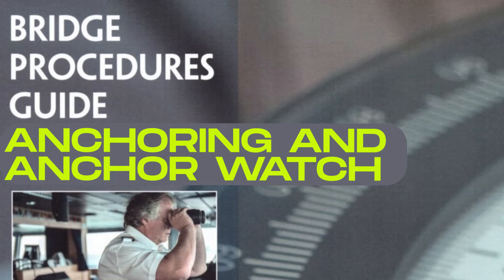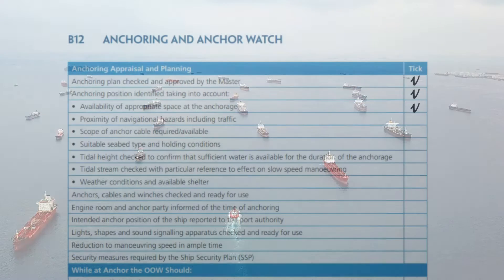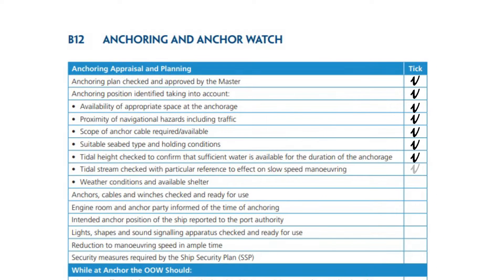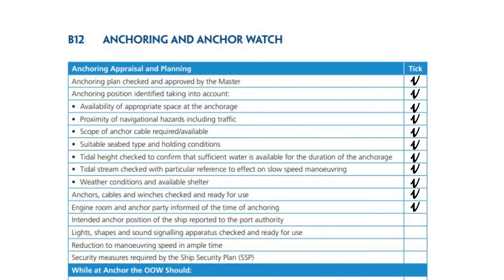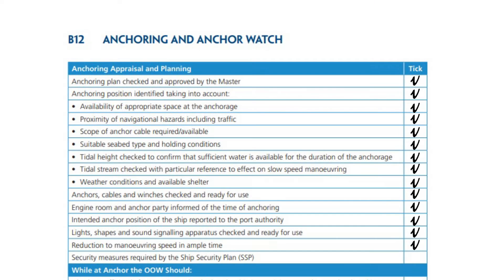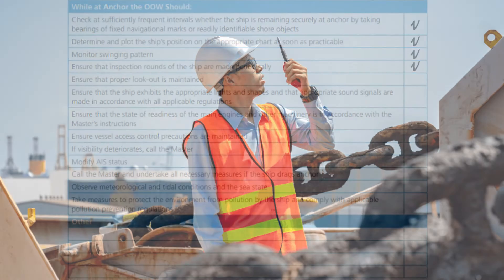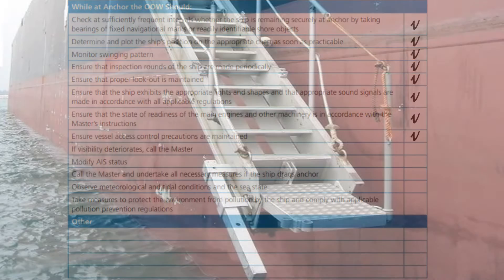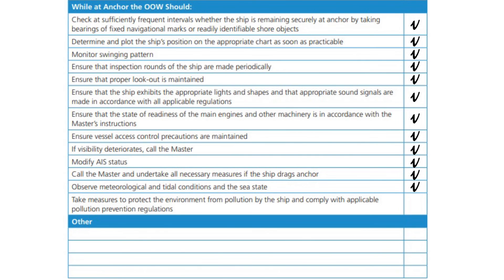ANCHORING AND ANCHOR WATCH | BPG CHECKLIST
A checklist for the deck officer to complete before anchoring and starting anchor watch. Bridge procedures guide checklist. Third and second officer duties and responsibilities.